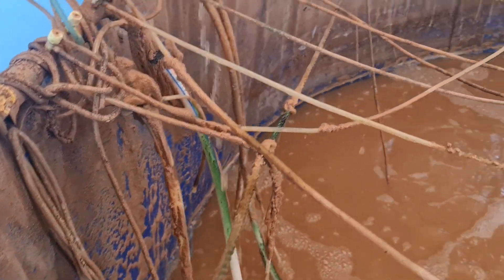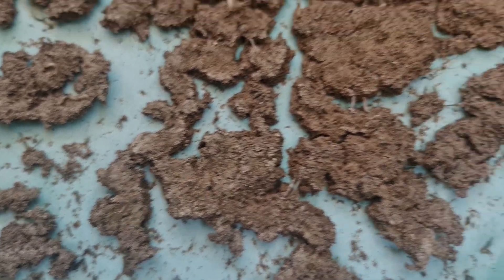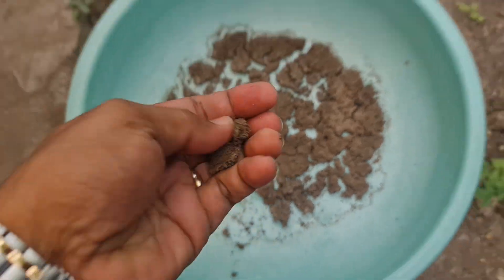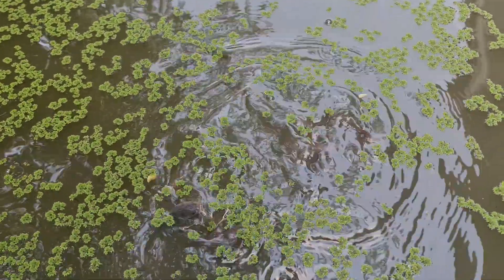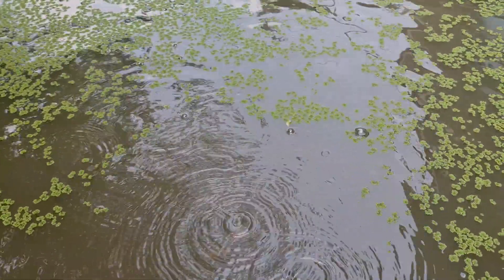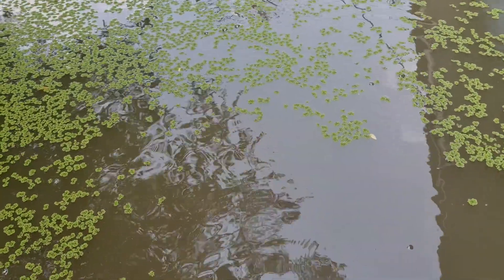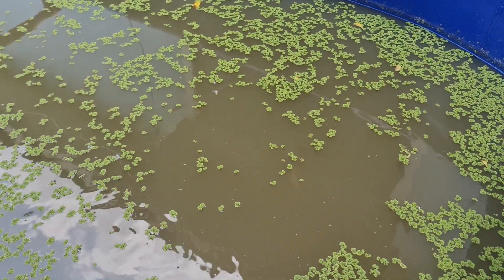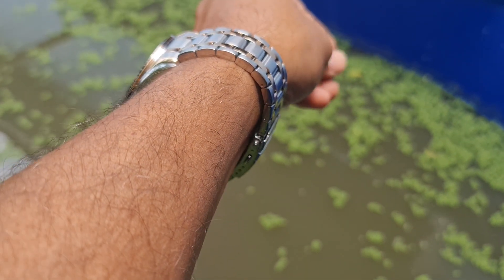Reduce Feed Cost for catfish using Biofloc!!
Using dried biofloc from biofloc tank to feed catfish